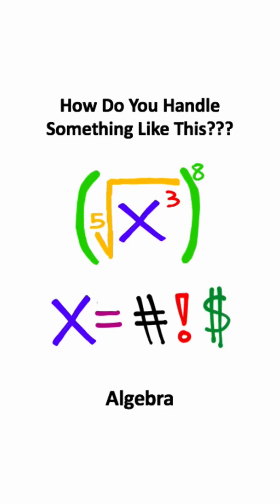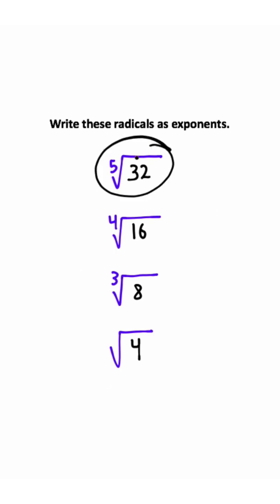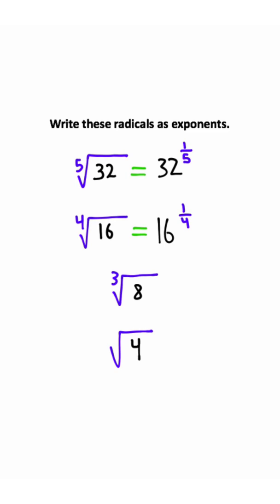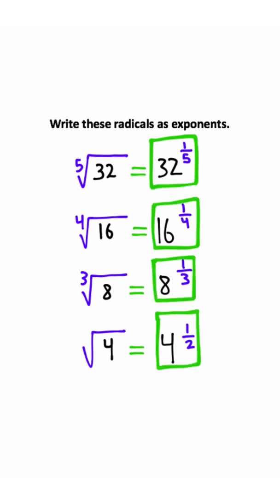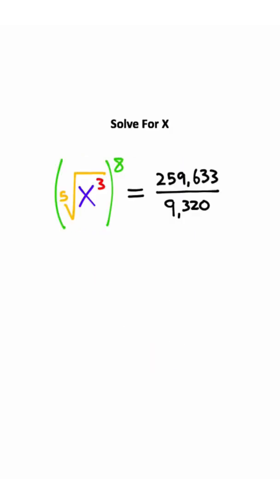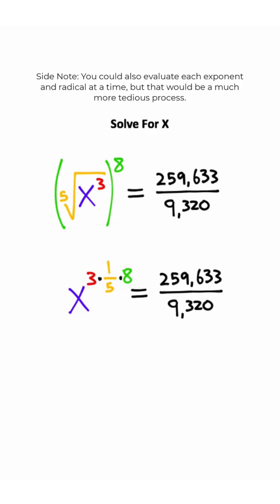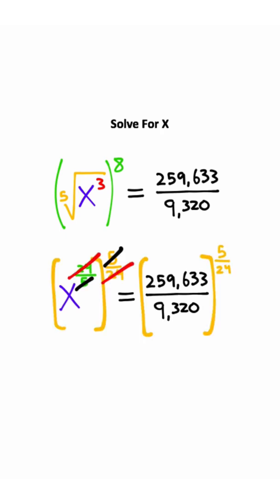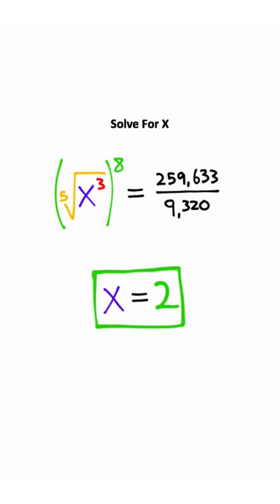Is This Problem Even Possible??? (Algebra)